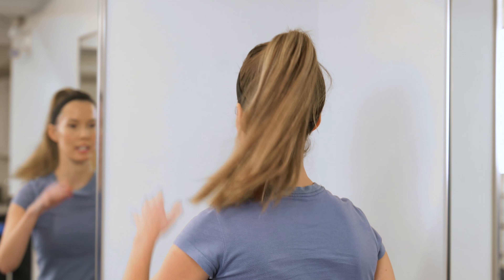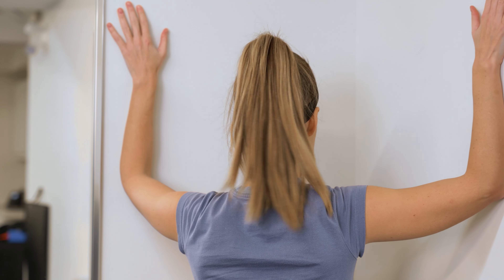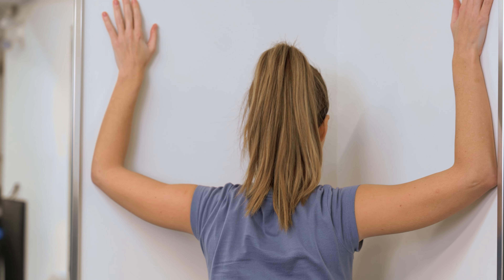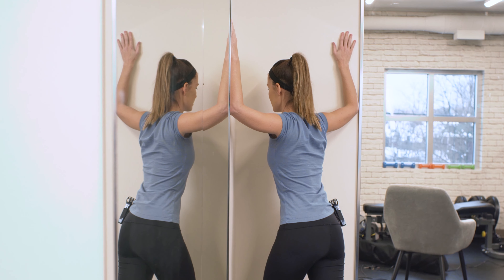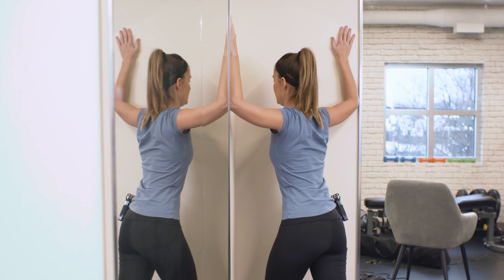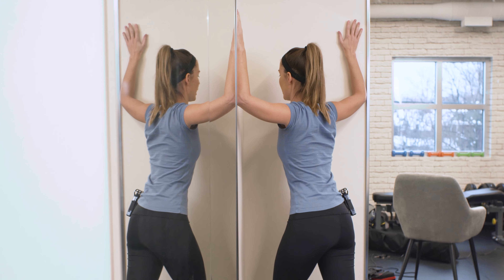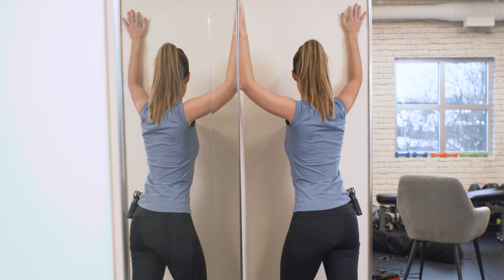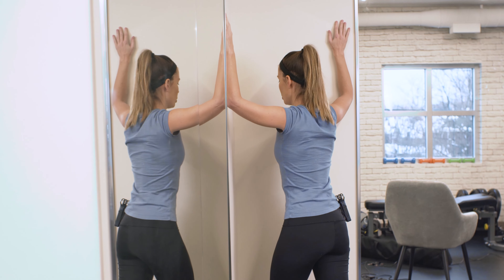The Chest Stretch - Posture Improvement Series Part 9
Here we have the last video in our Posture Improvement Series! Join Jodi (our resident physiotherapist) in learning how to open up the heart space with the chest stretch. This is great for all ages, especially for those who find their shoulders are starting to round from sitting at a desk or holding forward moving patterns in the body. All you need is an empty corner in your house/office/gym! Give it a go and let us know how it feels!